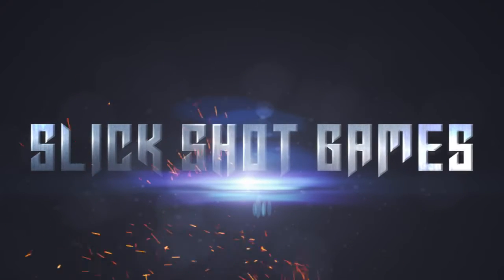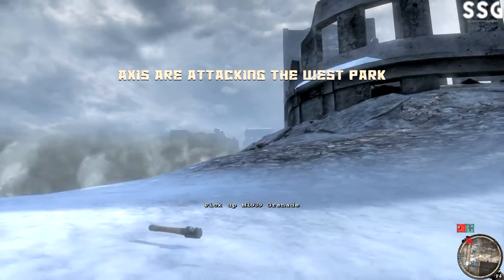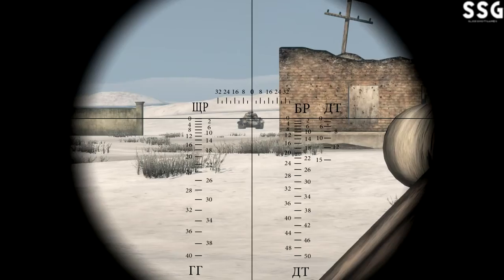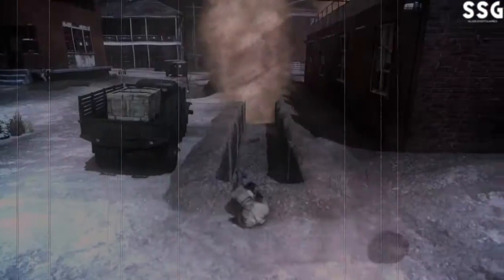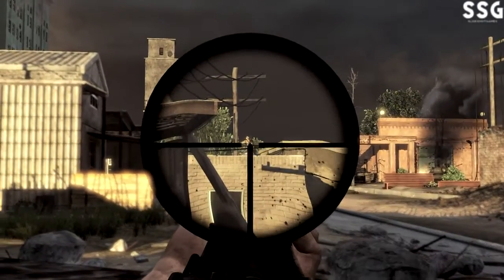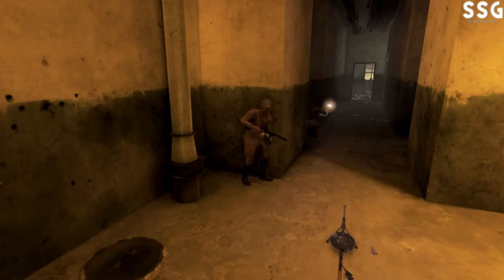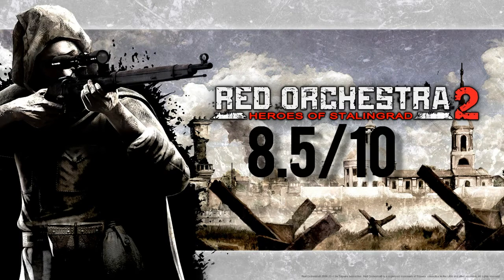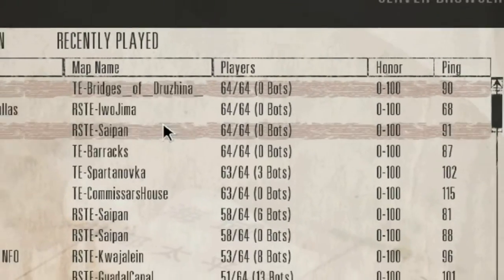Red Orchestra 2 Review [Short and Sweet]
Info on game:
Red Orchestra 2: Heroes of Stalingrad, the leading tactical multiplayer WWII shooter on the PC, will take the award winning Red Orchestra franchise into the next generation of gaming. Cutting edge graphics and audio built using the Unreal Engine 3, inventive features and streamlined realism will deliver an unrivalled tactical shooter experience.
Heroes of Stalingrad will focus on the Battle of Stalingrad and the surrounding operations, both German and Russian, from July 1942 to February 1943. The game allows the player to experience one of the most brutal battles in all of human history. Delivering unrivalled accuracy and attention to detail, along with gritty, vicious combat in multiplayer and single-player modes the game will feature everything from quick, brutal firefights to more intricate and challenging tactical modes.

Moar Info:
Red Orchestra 2 is one of those unique First Person Shooters that actually feels realistic and more strategic than others. The graphics are visually impressive, and the guns look and feel realistic. There are 2 types of gamemodes Realistic and Action. Realistic is exactly what the name suggests, the weapons are stronger and the mode feels more strategic than just running around shooting people. Then there is action, a fast paced game-mode centered around more casual gameplay. Now if you ask me this game-mode was not necessary, It doesn't make the game any better or worse, But the time they took making this game could Have been used to make more creative game-modes, or maps.

Also Keep in mind that this game is not as fast paced as it may seem, Red Orchestra has slow but effect combat, and the maps are large, and very good for team work and strategy. If you don't enjoy slow games your not going to like this one. All in all Red Orchestra is a very Nice addition to the series, and I can recommend this game to anyone.